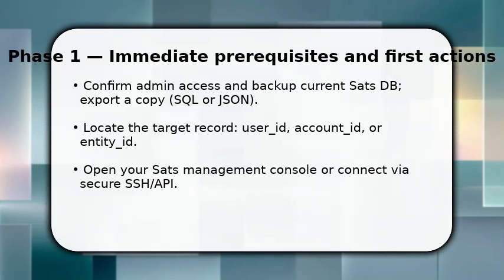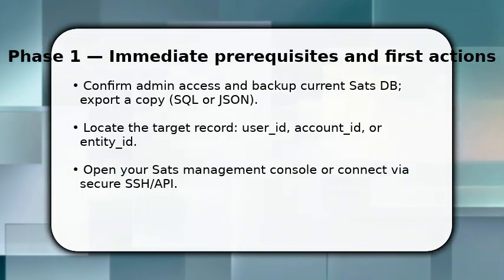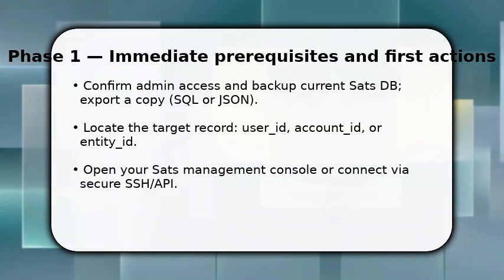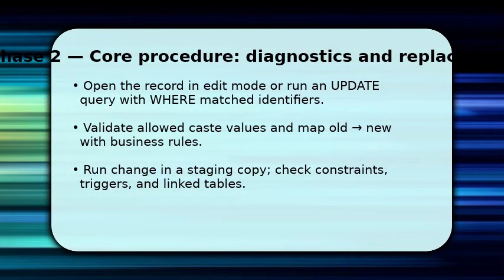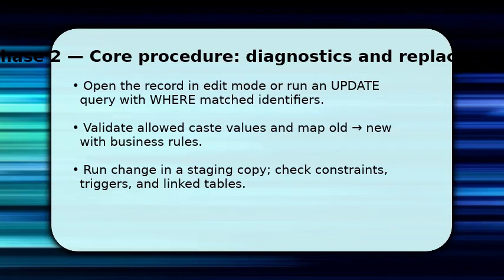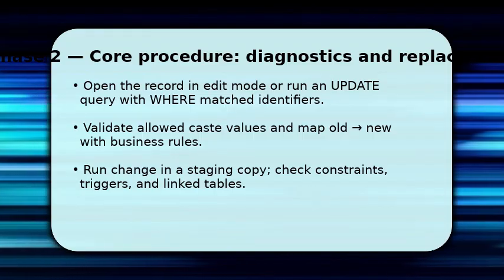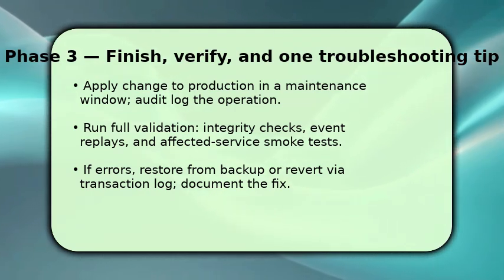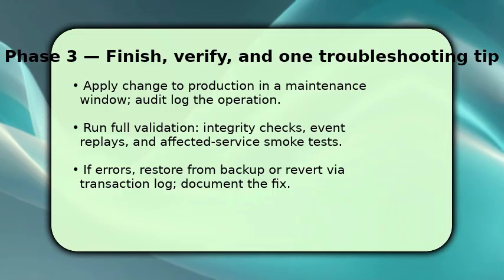How to Change Caste in Sats - Step by Step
How to Change Caste in Sats - Step by Step | 🔒 Surfshark VPN Deal — Stay private and secure. $1.99/mo + 3 Months Free ▸

Discover the intricate process of caste transformation within Sats communities. This guide provides a step-bythy approach to understanding and potentially altering one's social standing, with cultural sensitivity at its core.

caste change, Sats community, social mobility, traditional roles, step by step process, cultural transformation, socio-economic status, community dynamics, identity shift, ritual significance, modern challenges